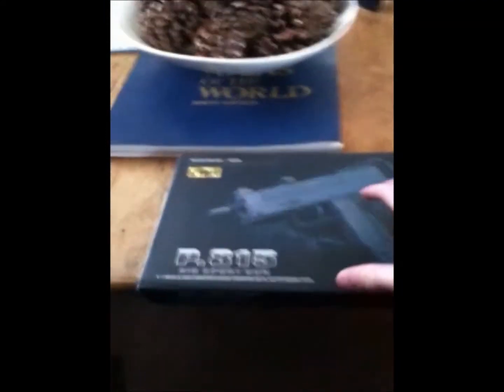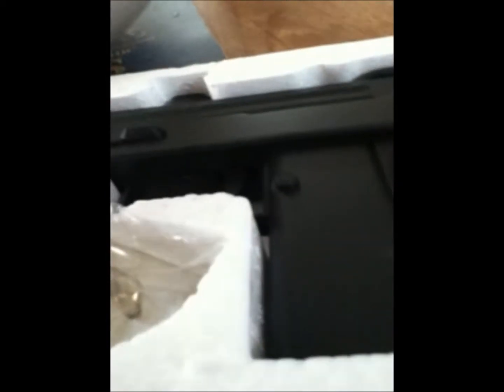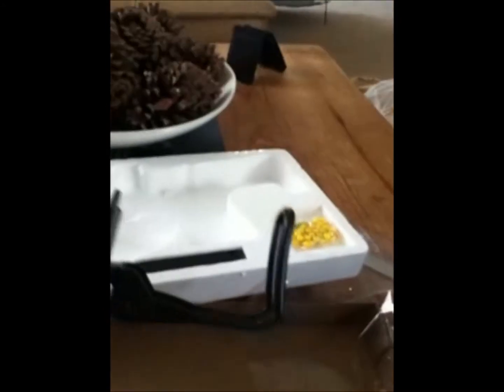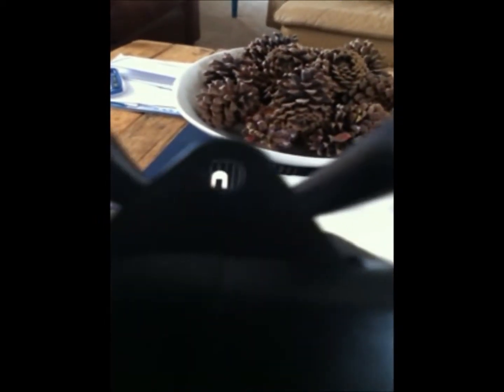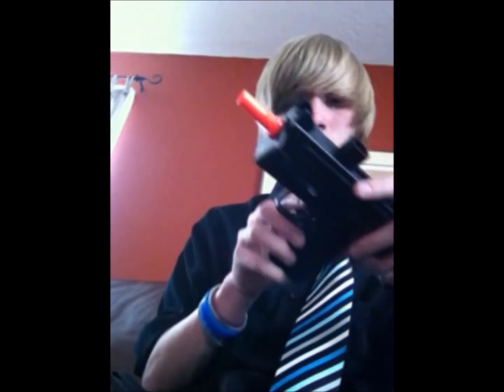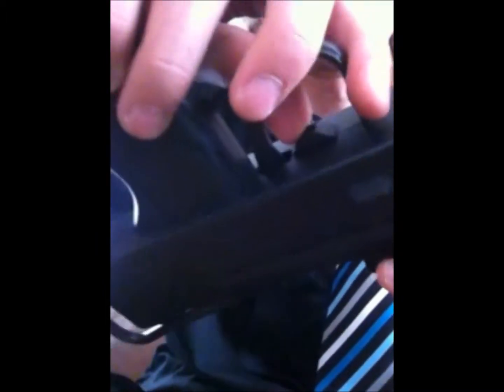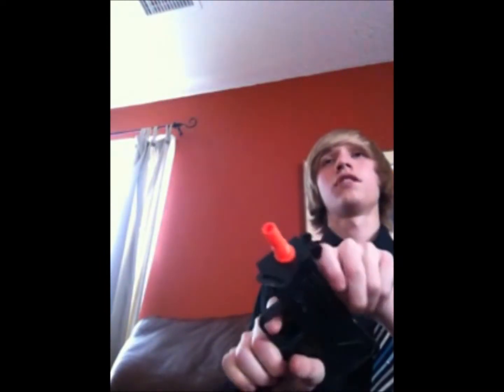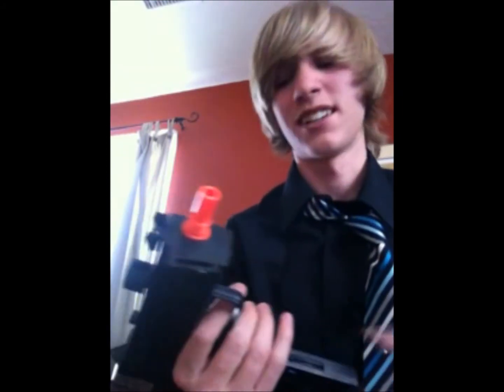CYMA P.815 MAC 11 unboxing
My little plastic cyma spring gun i got with my dboys kalash ak from airsoftmegastore.com
CYMA P.815 MAC 11